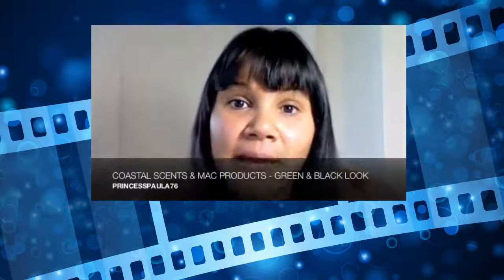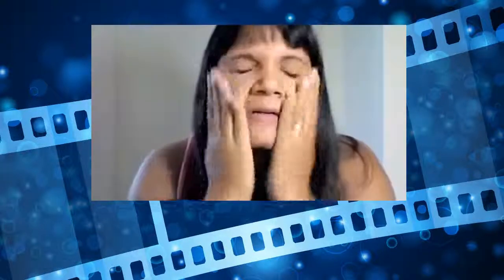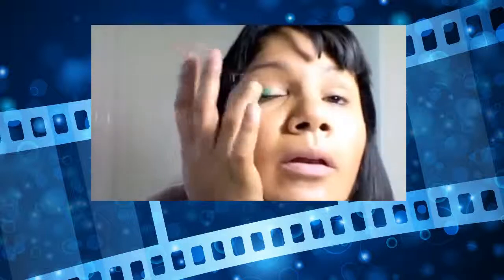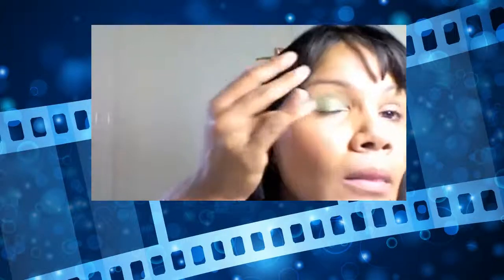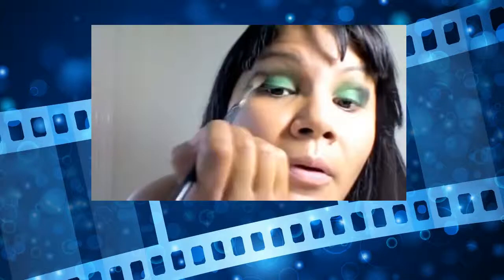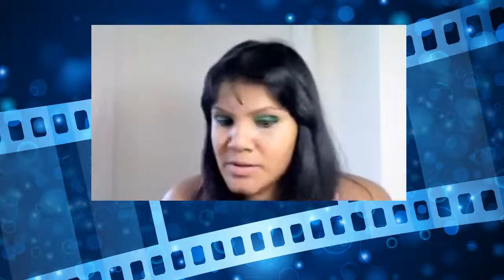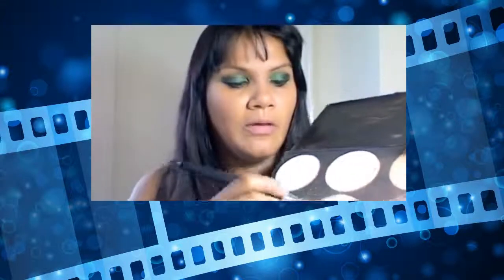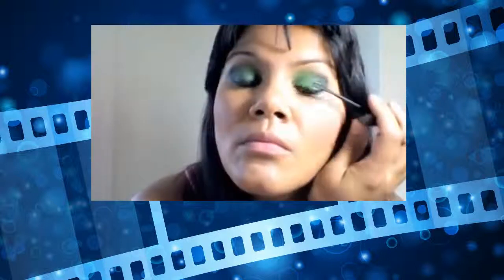Clubbing look using green and black colours from Coastal Scents, Mac and 120 Palette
Clubbing smokey green and black look

(All brushes Mac excl Snazaroo eyeliner brush and Nars smudge brush)

Go to

120 palette can be bought from ebay from the following links

with extra products for approx £20

Or just on its own for about £14